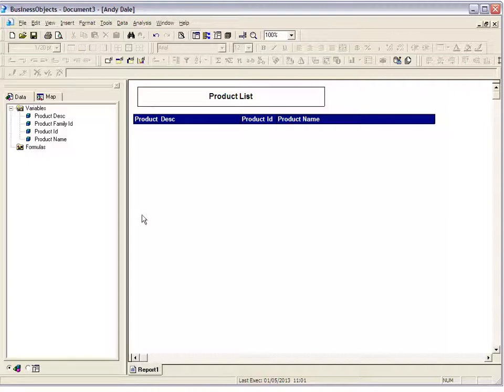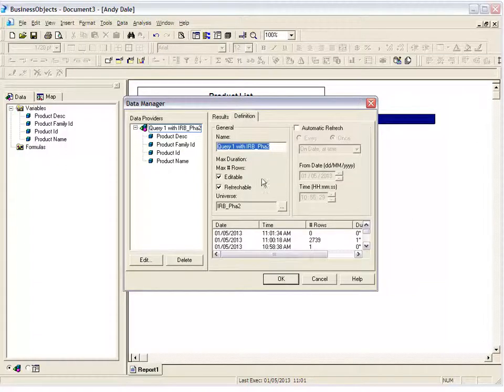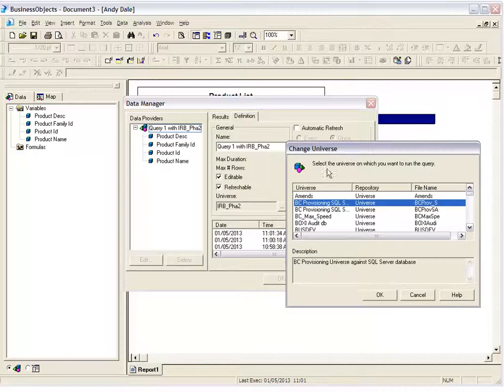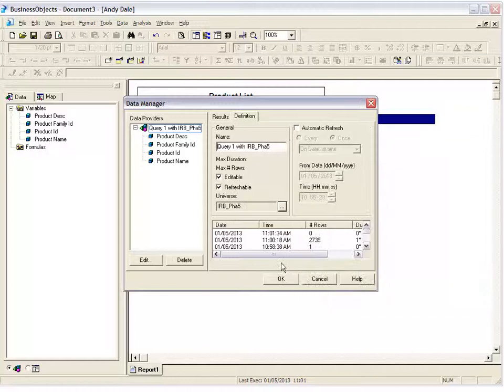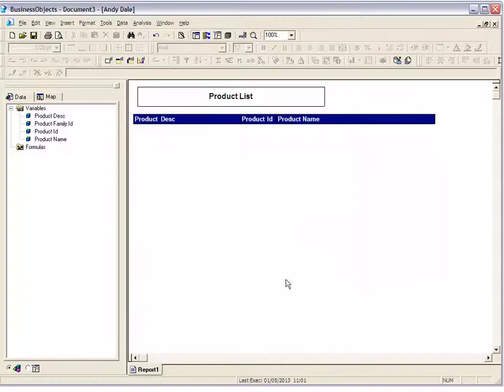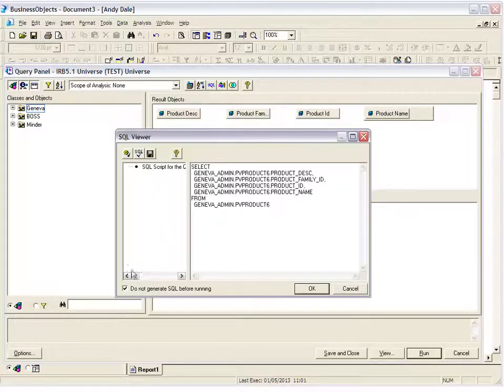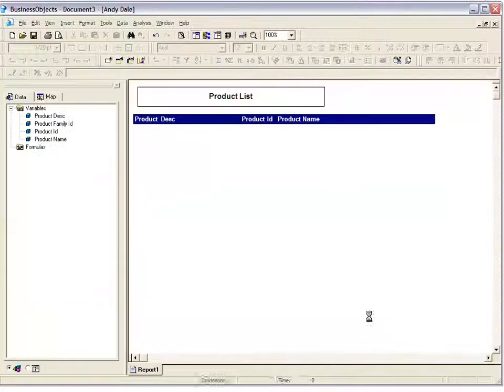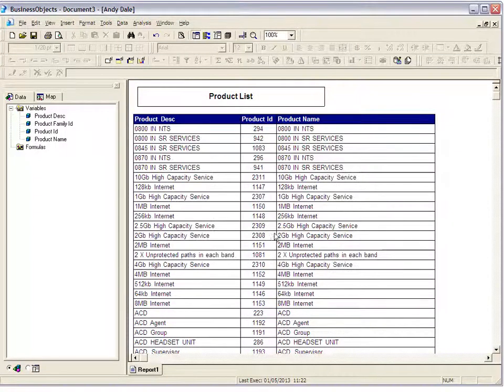6 5 Repoint Universe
How to repoint a BusinessObjects 6.5 report from one universe to another. (for example from Test to Production universes)